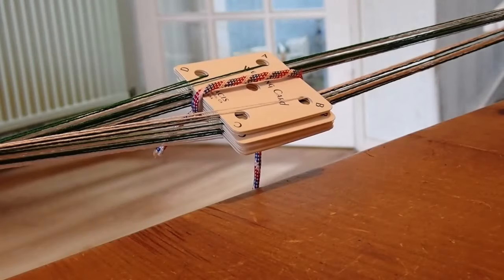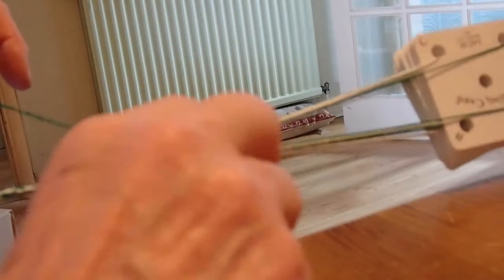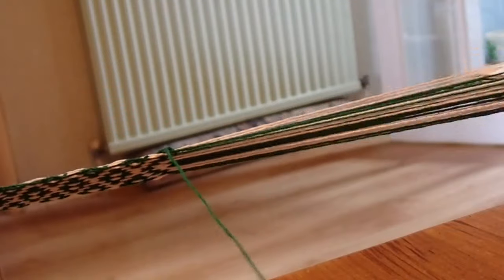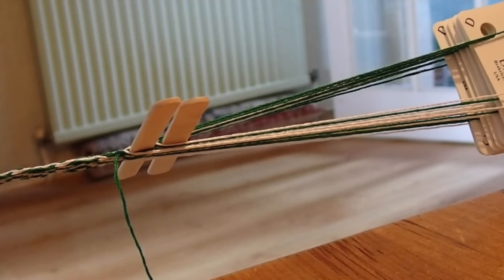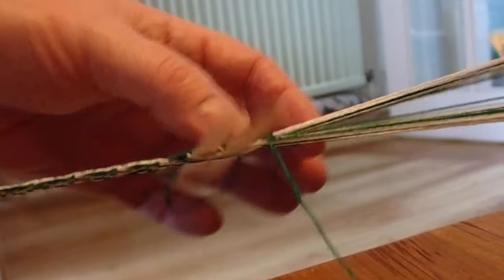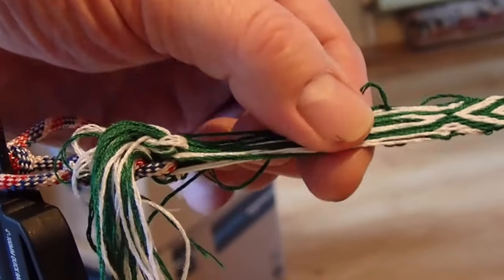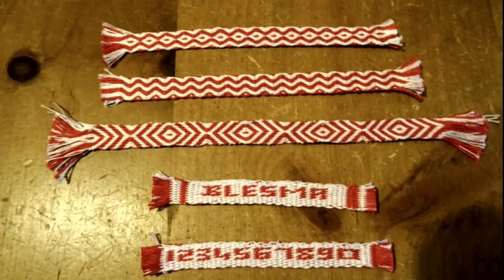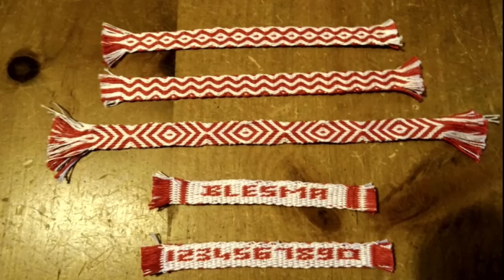Finishing a band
Finishing a tablet woven band